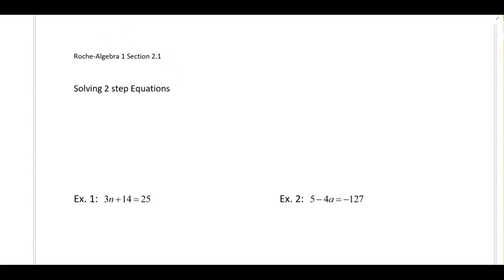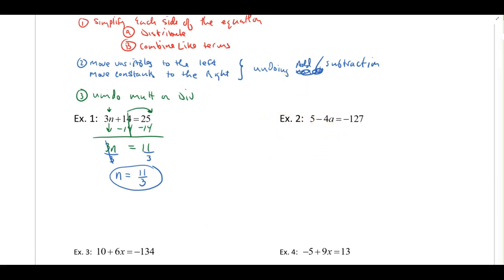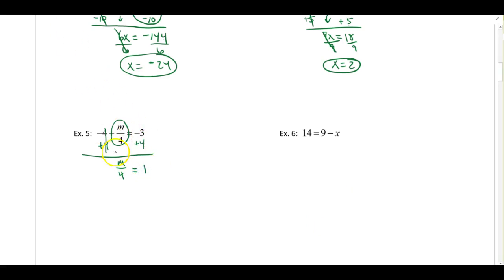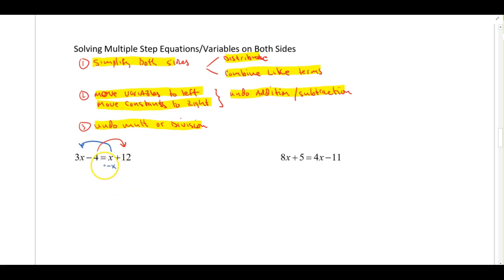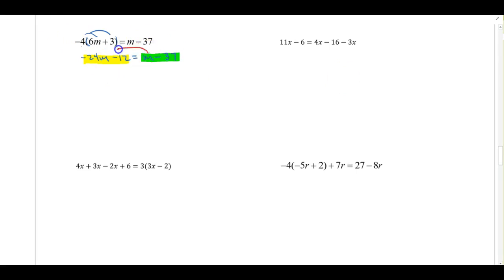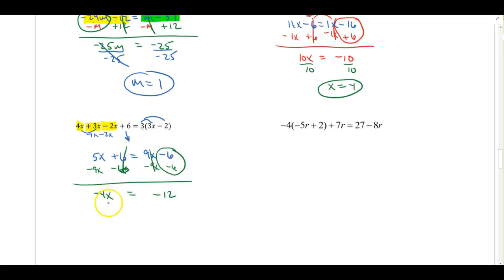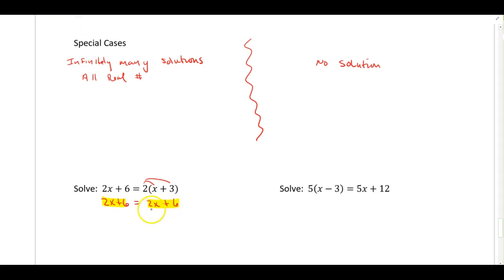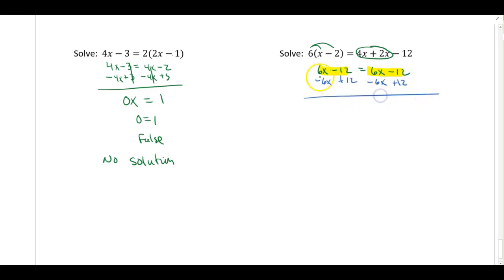Roche Algebra 2.1